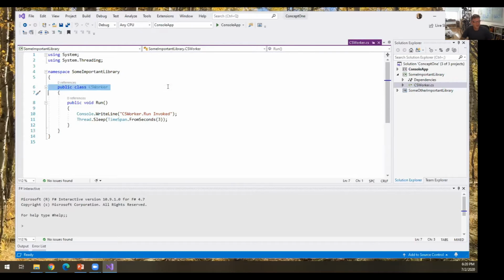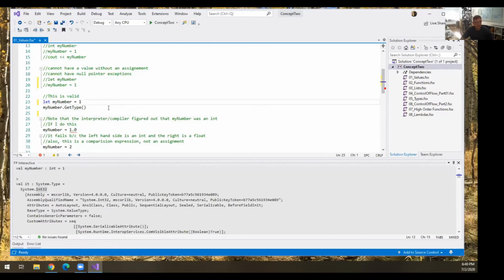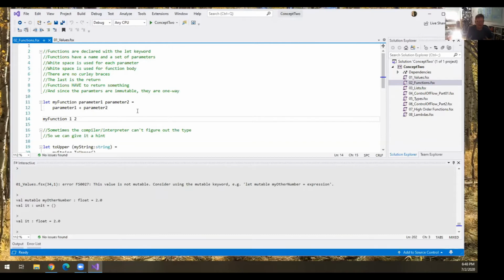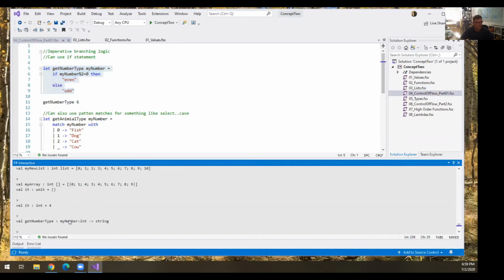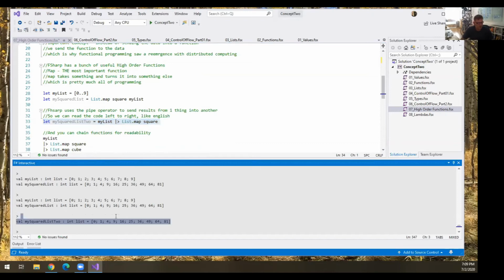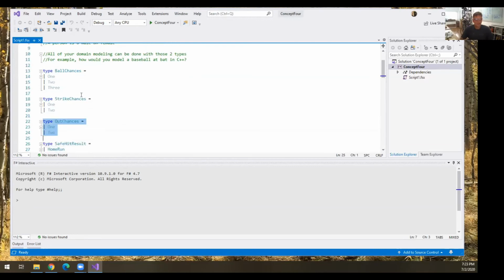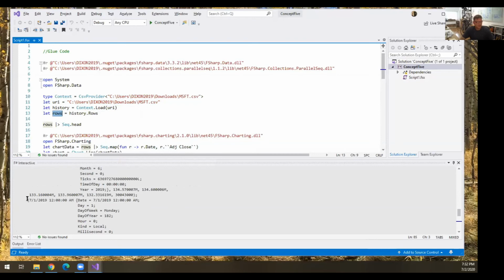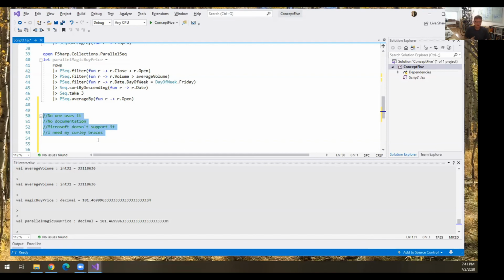F# Eye For the C++ Guy - Jamie Dixon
F# is a mature, open source, cross-platform, functional-first programming language. Since its creation over fifteen years ago, it has been used to solve thousands computing problems in a variety of industries and scenarios. In this session, we will take a look at F# from an C++ perspective with an emphasis on some of the language features that make it so great.